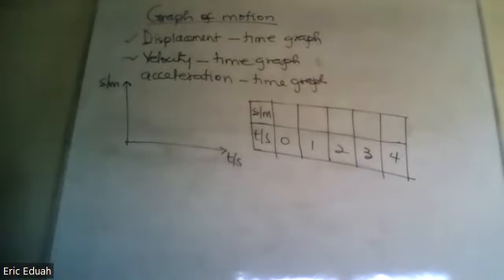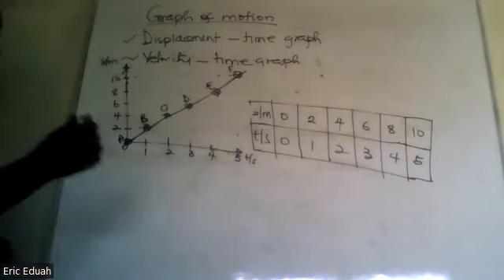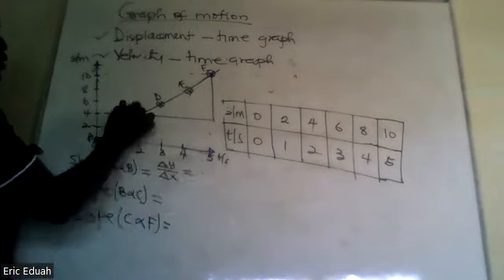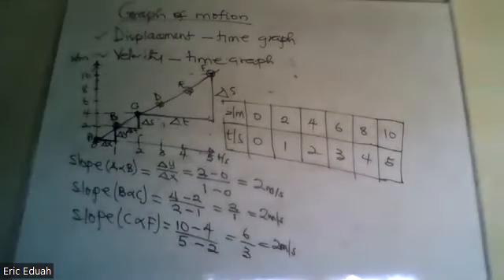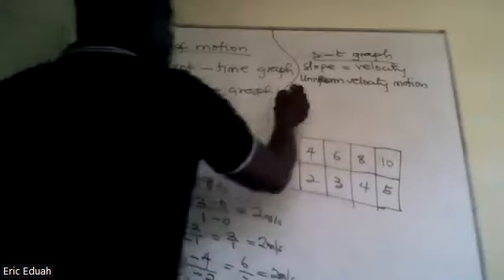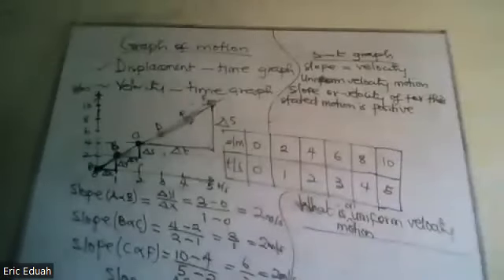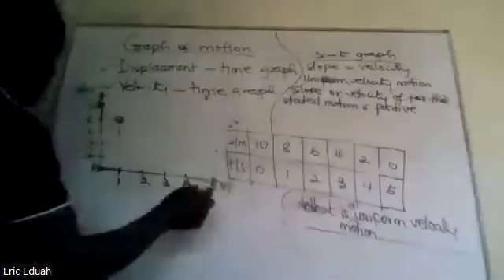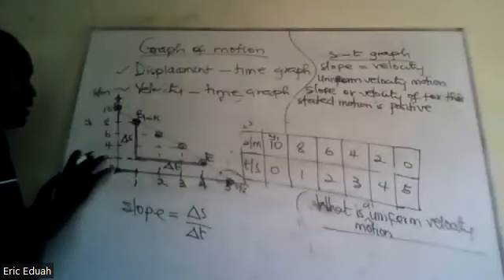Graphs of motion